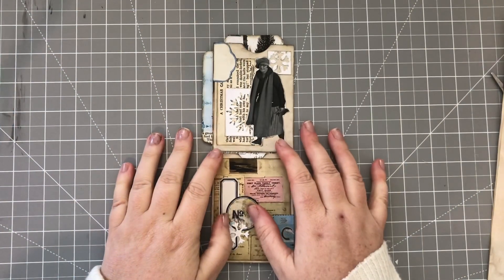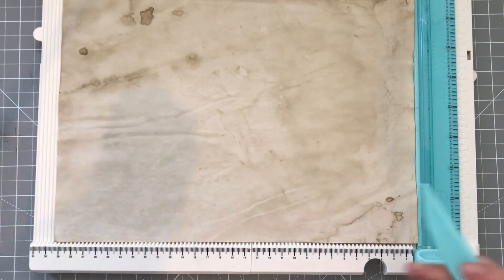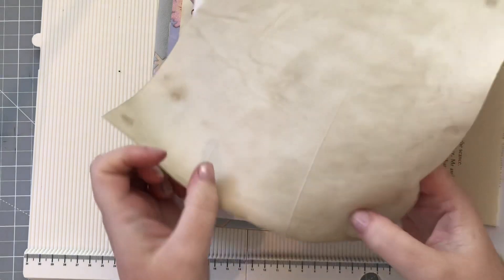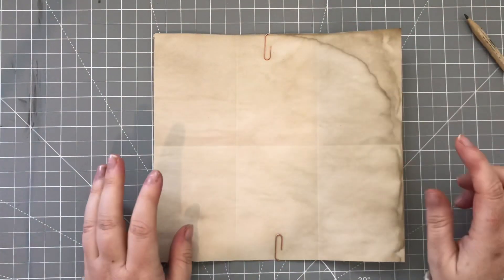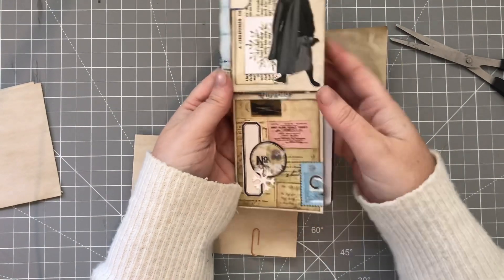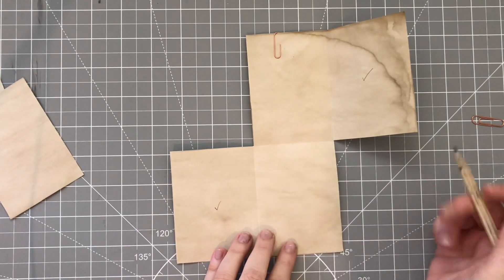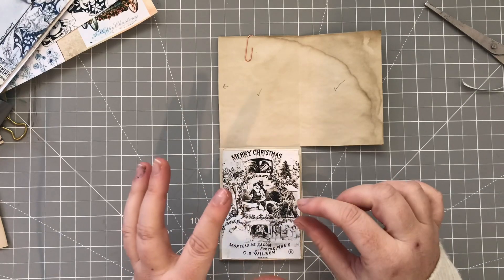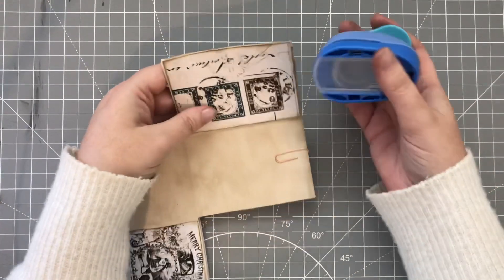Winter Wednesdays Week 5 - Making a Flip Flap Belly Band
Hello! The belly band today is inspired by Clarty Hands. Here is her channel:

Thank you for your support. I hope you enjoy the video!